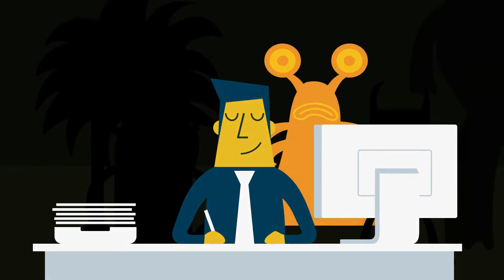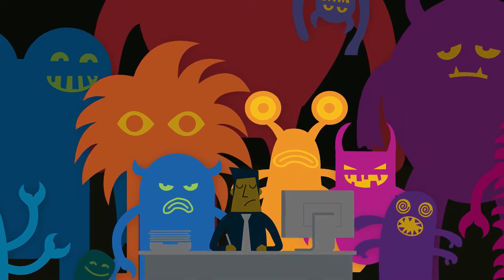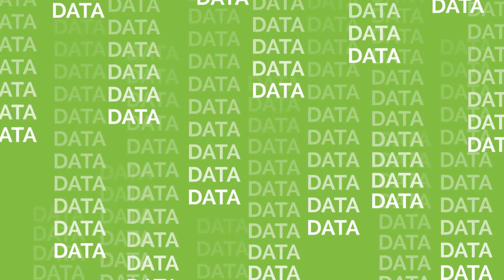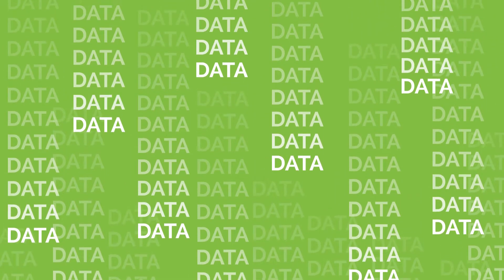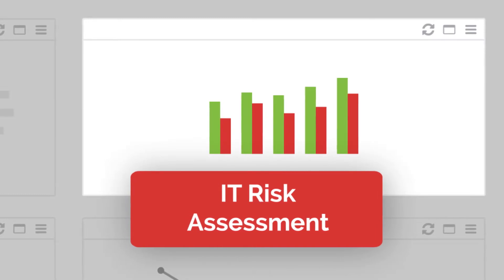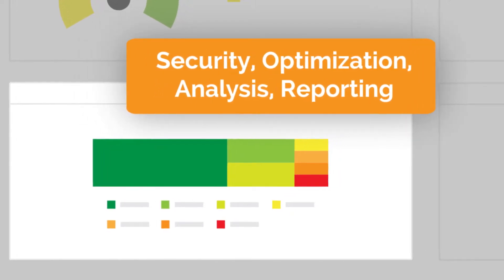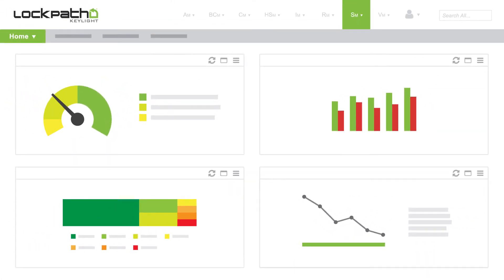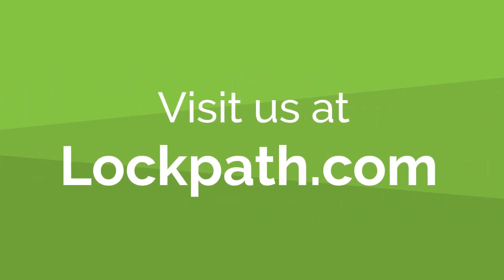IT Risk Management with the Lockpath Keylight Platform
LockPath’s Keylight platform enhances an organization’s IT Risk Management and it's ability to manage, measure and report IT risks.